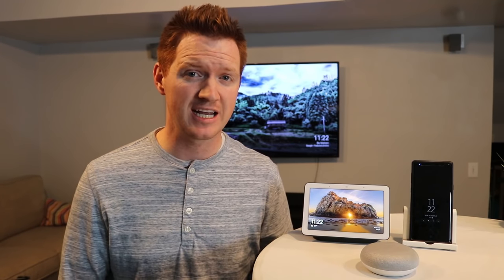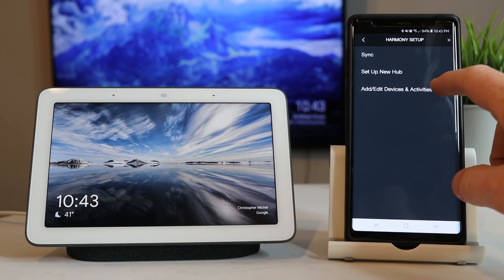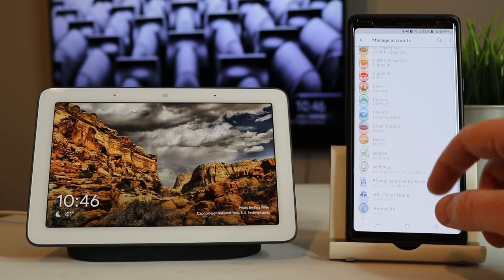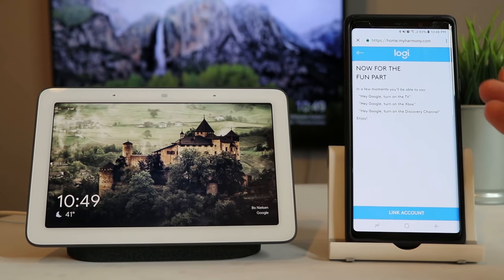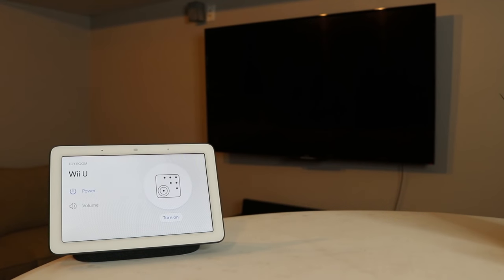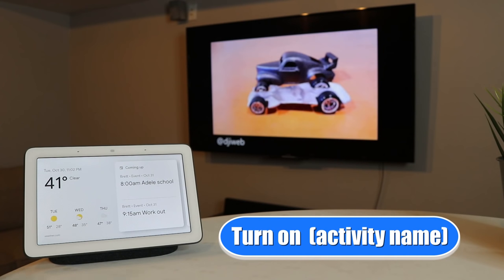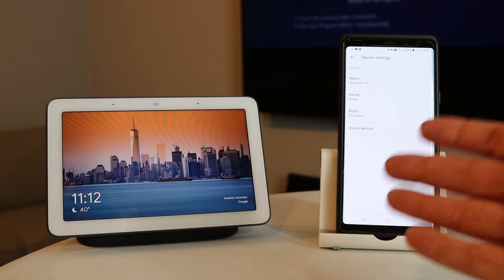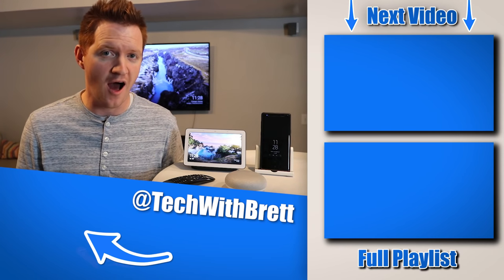Google Home Integration & Command List for Harmony Hub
This video will show you how to control your full entertainment center with the Harmony Hub and a Google Home. I also show the unique features that come with using the Google Home Hub or other smart displays.

Logitech Harmony Hub
Google Nest Hub

Harmony Hub Command List:

Turn on (activity name)
Switch to TV
Mute
Mute the (activity name)
Turn up Android TV volume
Increase volume on the TV
Increase volume by 15 on the TV
Turn up TV volume by (1-20)
Turn off the TV
Turn up the volume
Go to Disney Channel
Go to channel 13
Channel up on my TV
Pause the TV
Fast forward the TV